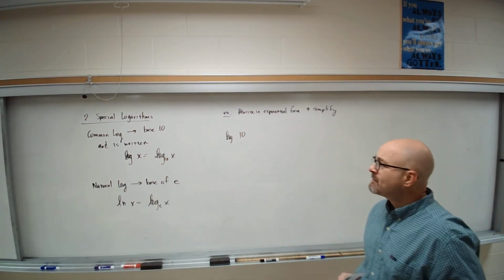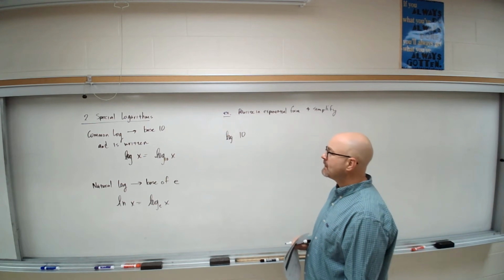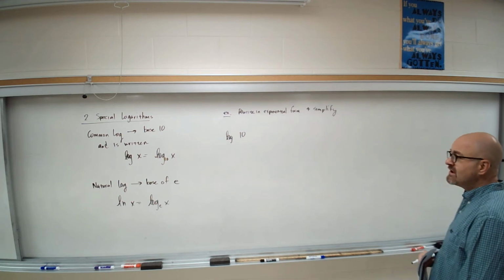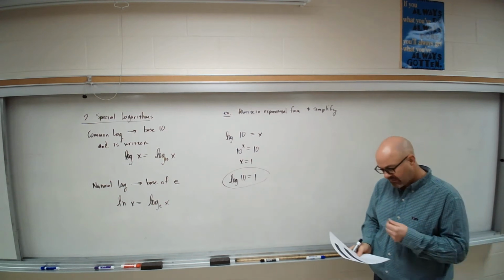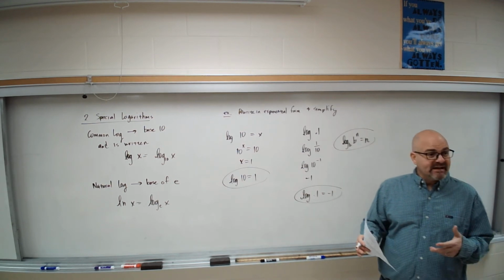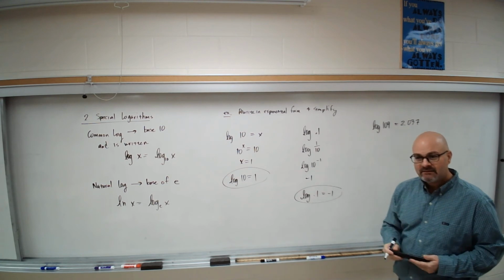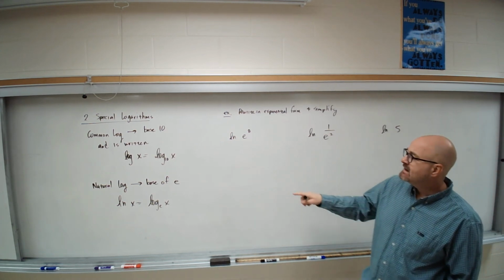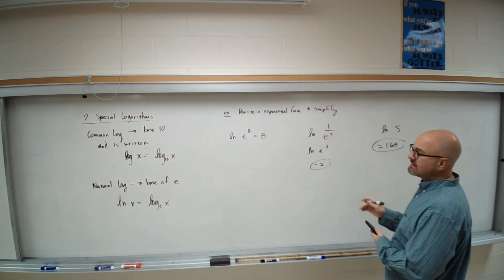3.3 Common and Natural Logarithms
Filmed 12/7/21 during bell 1